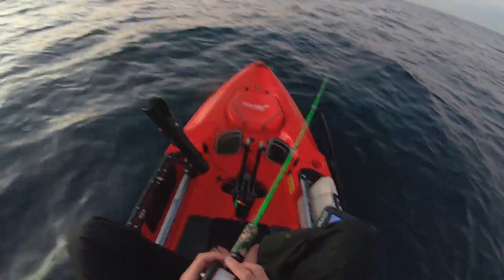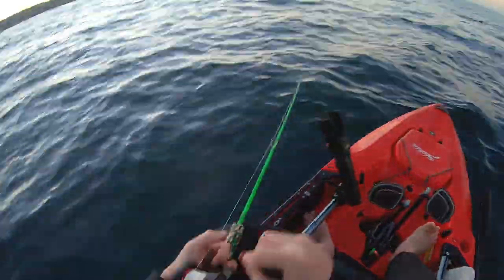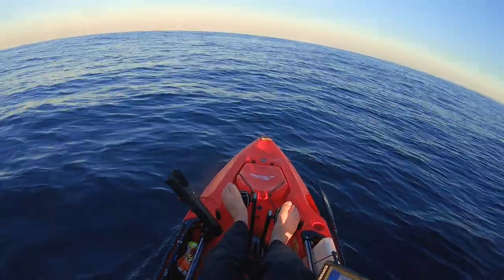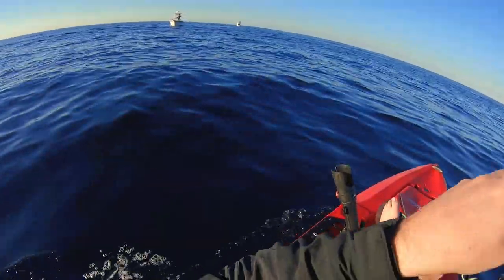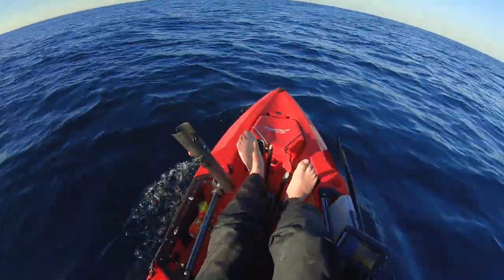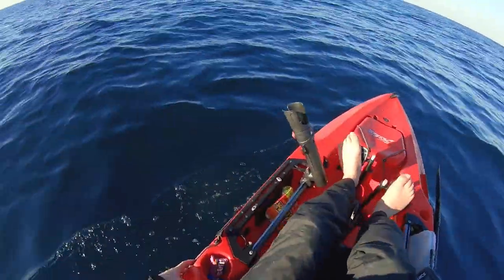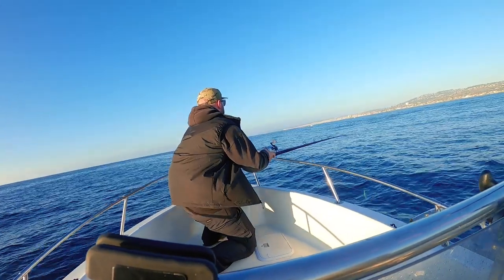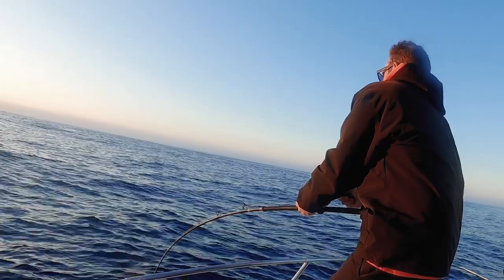Winter Yellowtail on the JRI STINGER 4 Surface Iron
Something slightly different.  Can't catch them every time but you can't catch em on the couch!  Fished one day in La Jolla on my boat for one 26lb yellowtail caught on the JRI Stinger 4 Surface iron.  I caught that fish on a United composites wahoo 40-60lb rod with a Shimano torium 16hg and 60lb power pro.   The other day I skunked while fishing on a Hobie Outback kayak but at least I did see some life in La Jolla.